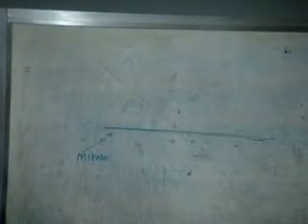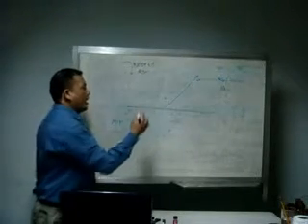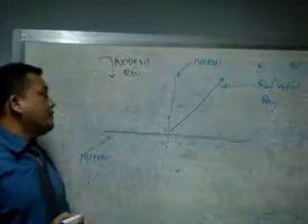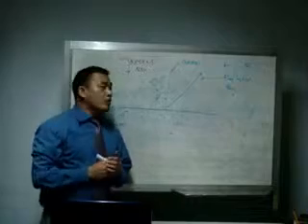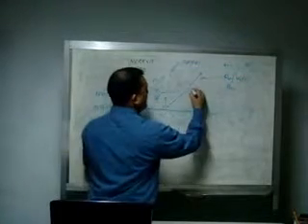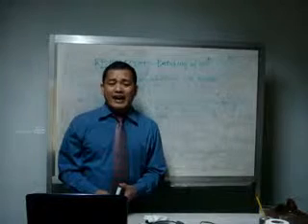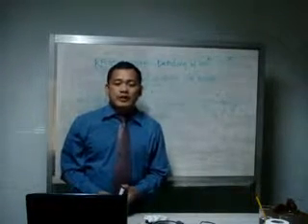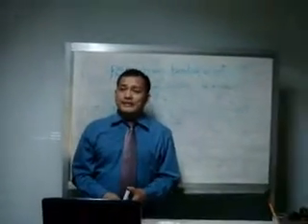Reflection, Refraction and Diffraction Part 1